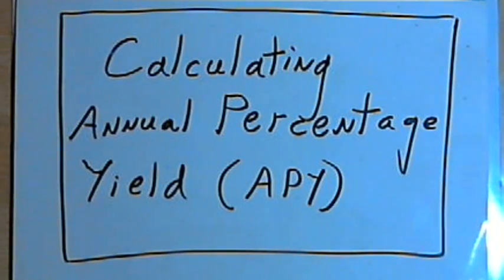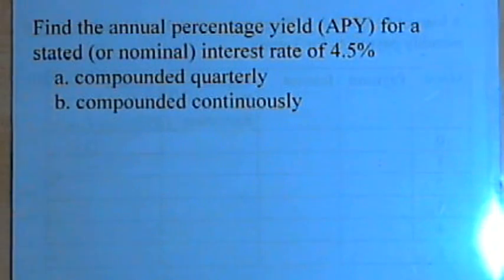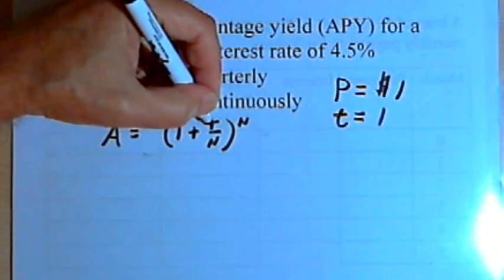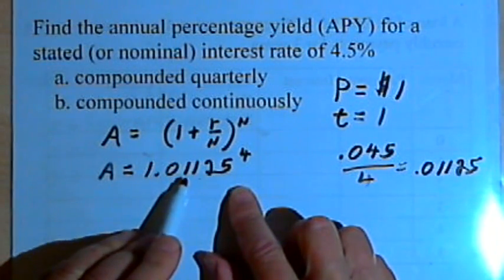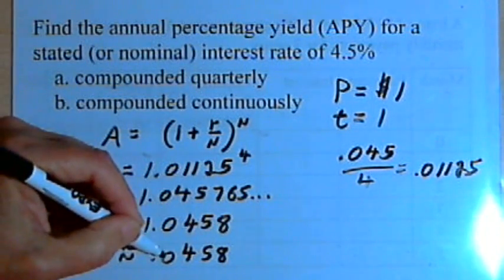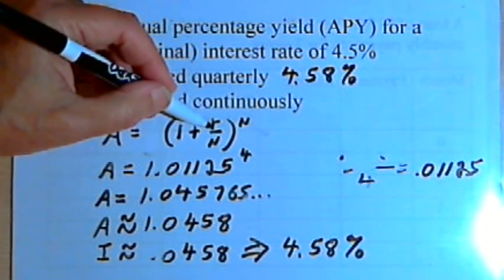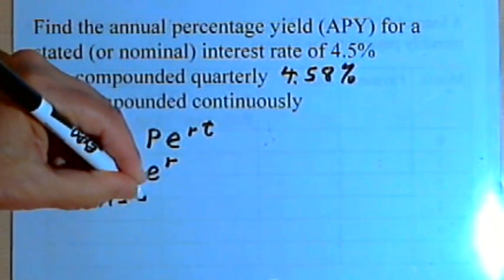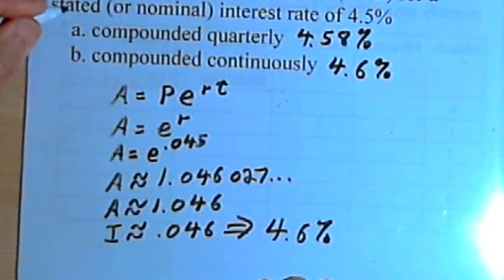Calculating Annual Percentage Yield (APY) 141-32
How to calculate the APY for compounded and continuously compounded interest. This video is provided by the Learning Assistance Center of Howard Community College. For more math videos and exercises, go to HCCMathHelp.com.